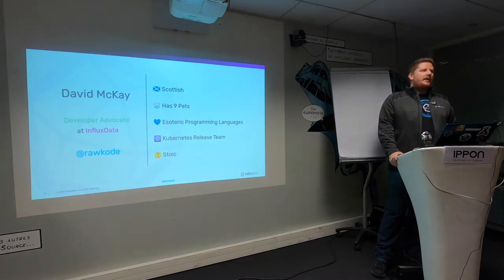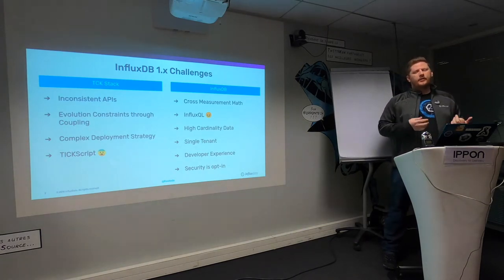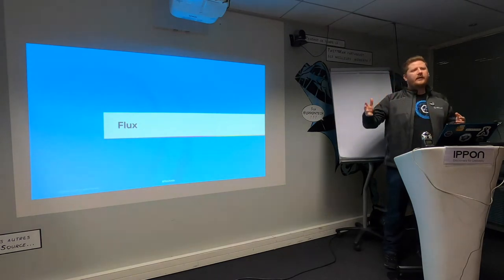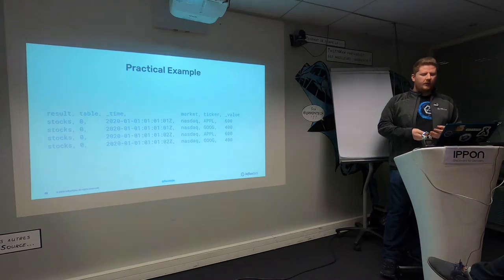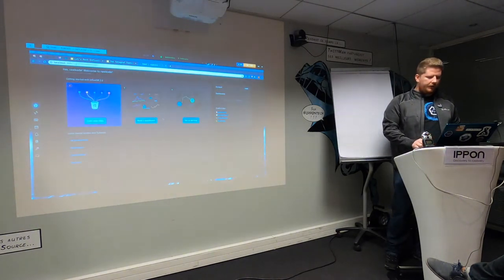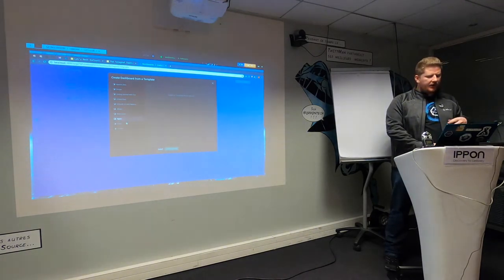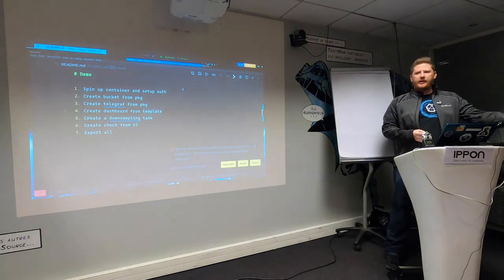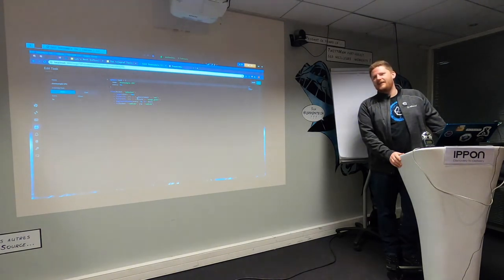Paris Time Series Meetup - Edition 4 - David McKay Let's Meet InfluxDB and Flux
David McLKay, Developer Advocate InfluxData, vient nous présenter InfluxDB 2.0 et le nouveau langage flux.

Enregistré le 5 février 2019, dans les locaux d'Ippon Technologies.

La présentation est en anglais